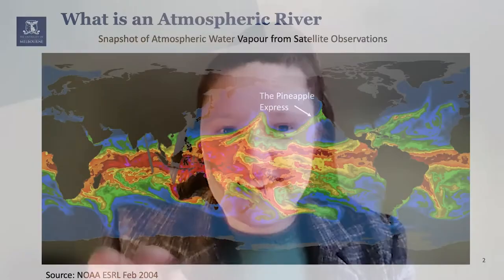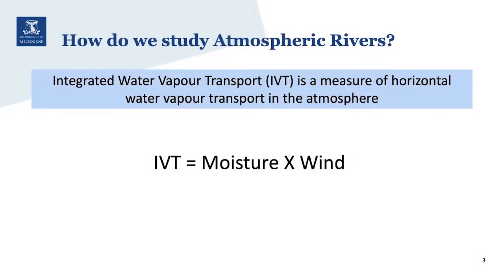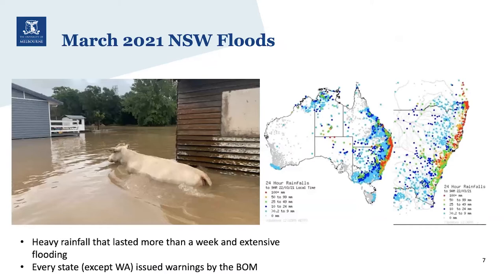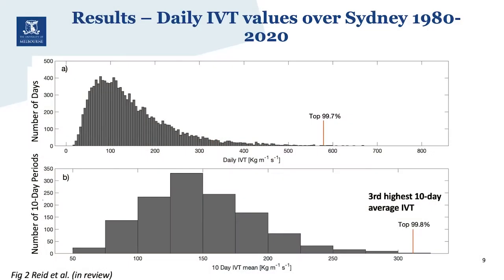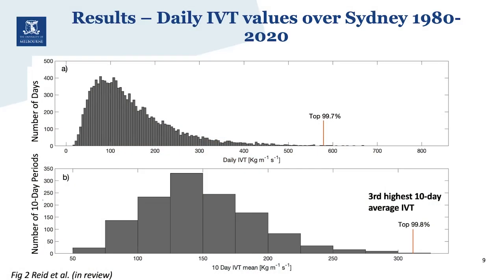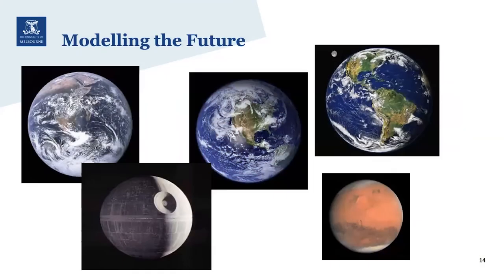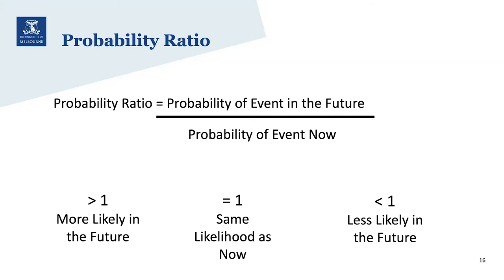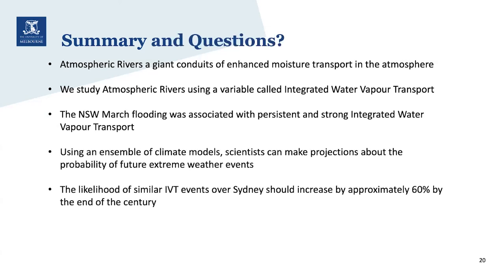The Impacts of Atmospheric Rivers over Australia and New Zealand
Atmospheric Rivers (ARs) are narrow regions of enhanced water vapour transport in the lower troposphere. Globally, ARs are associated with natural hazards such as extreme rainfall and floods, extreme winds and landslides. ARs over Australasia are particularly understudied, despite ARs occurring regularly over this region.

Extreme rainfall is notoriously difficult to forecast yet, when correct, forecasts of extreme rainfall are incredibly useful to a variety of stakeholders, including farmers and emergency managers. A recent area of research is sub-seasonal forecasting, which means making forecasts out to 3-6 weeks.

Due to the chaotic nature of the atmosphere, forecasting an individual thunderstorm out to 3 weeks is impossible. However, large-scale features, like Atmospheric Rivers, can be predicted further in advance. We could potentially use the relationship between ARs and extreme rainfall to forecast hazardous rainfall 3-5 weeks in advance, which is what I am exploring in my thesis.

Kimberley Reid is a final year PhD candidate with the School of Geography, Earth & Atmospheric Science at the University of Melbourne. This presentation titled "The Impacts of Atmospheric Rivers over Australia and New Zealand" comprises her entry to the Earth Sciences category of the Young Scientist Research Prizes in 2021, an annual competition conducted by the Royal Society of Victoria during National Science Week in Australia. Kimberley is the First Prize winner in this category.

Produced with the support of the Inspiring Victoria program.